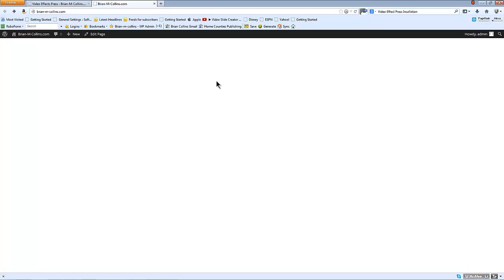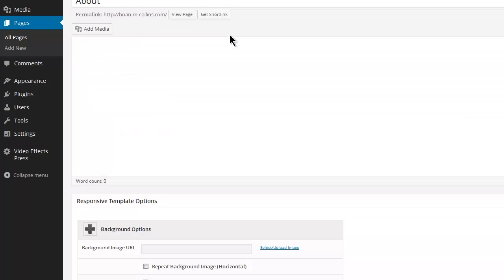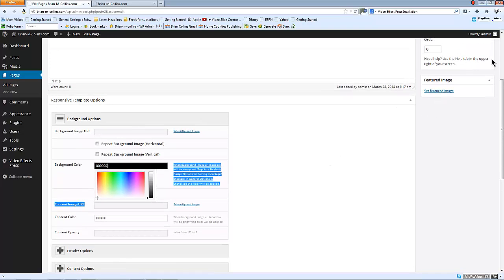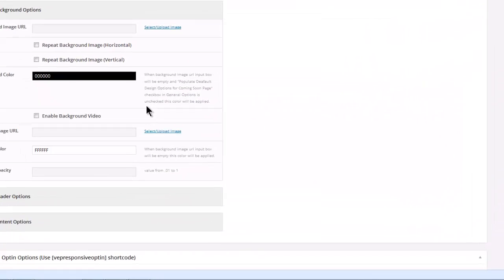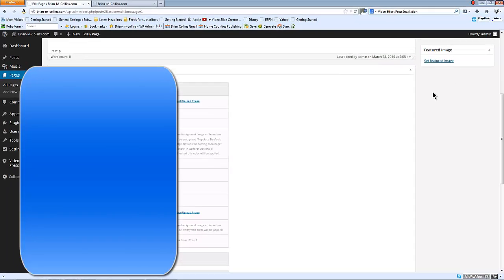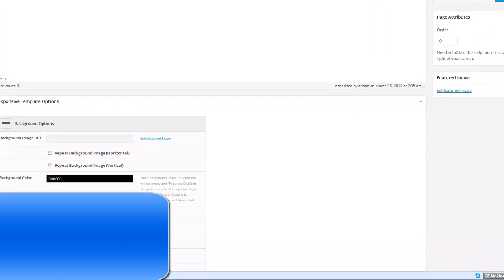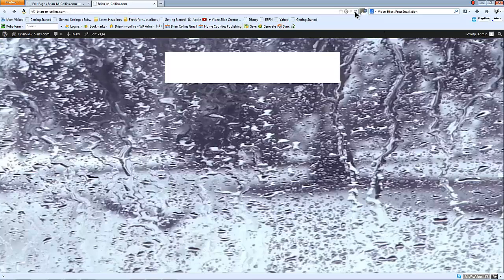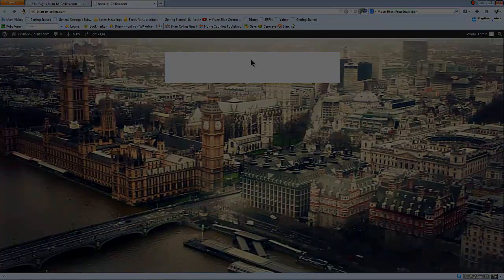Video Effect Press Background Video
Setting a plain background with a different color for the content area, adding a moving image video in the background.